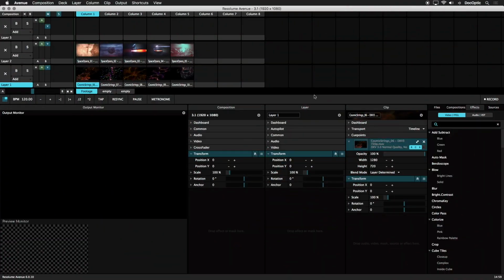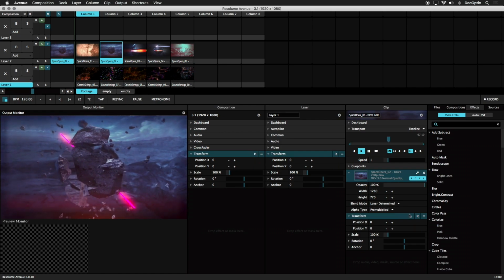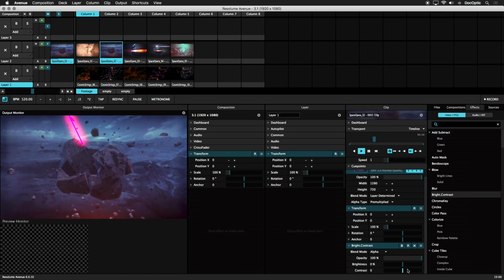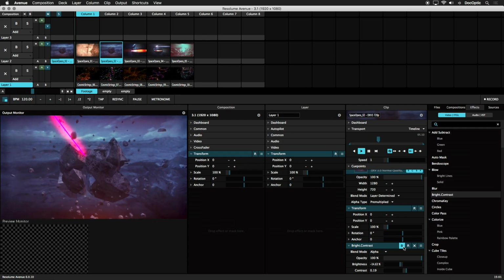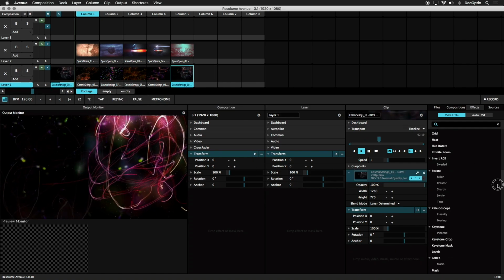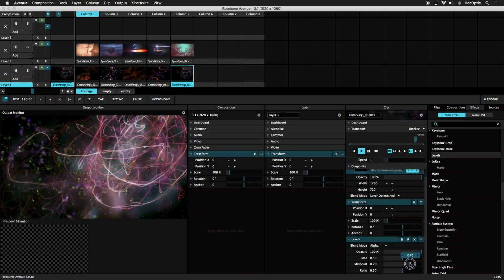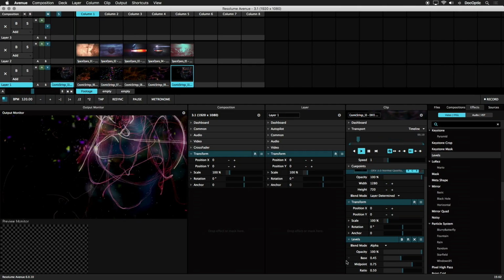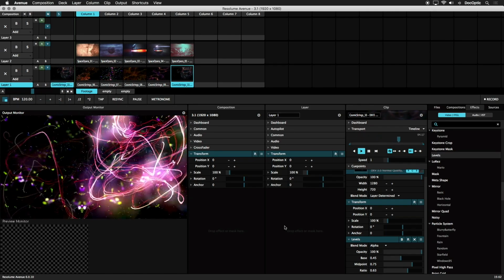3.1 Độ tương phản - Resolume Video Training - Contrast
Video này giải thích cách bạn có thể sử dụng độ tương phản để điều chỉnh giao diện nội dung của mình.